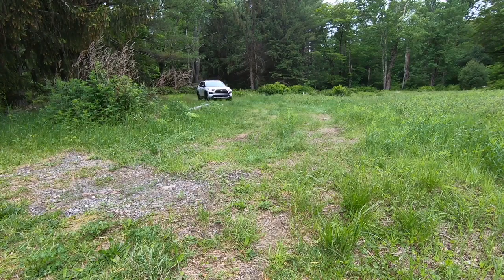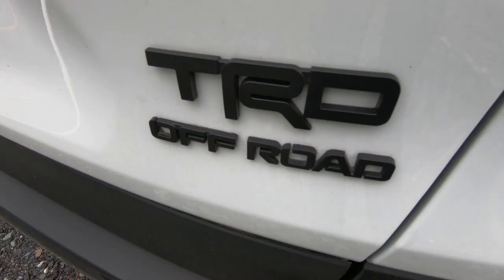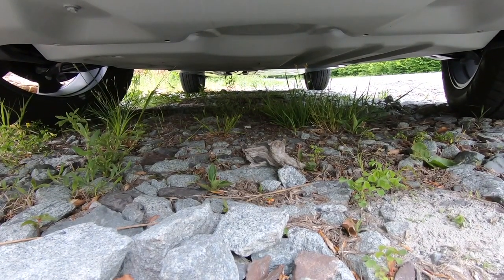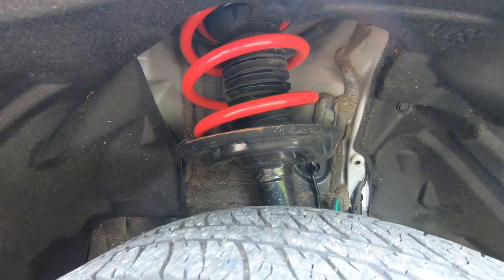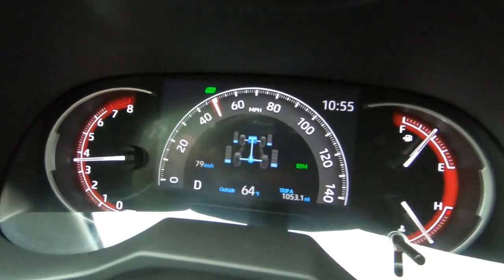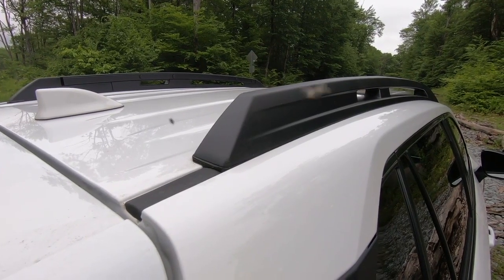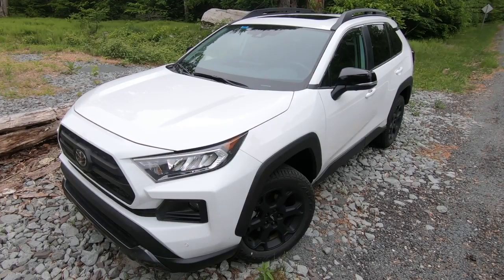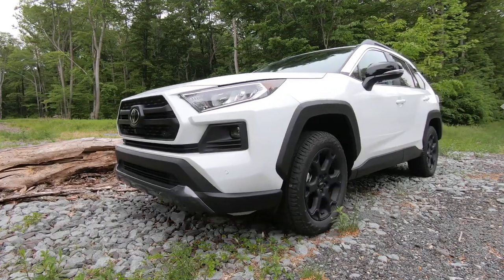2021 Toyota Rav4 TRD - Test drive